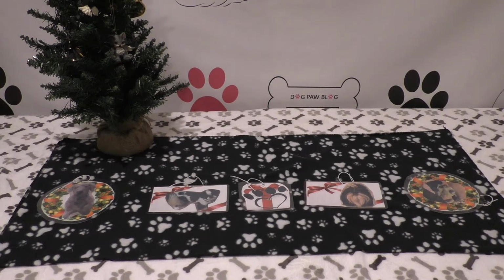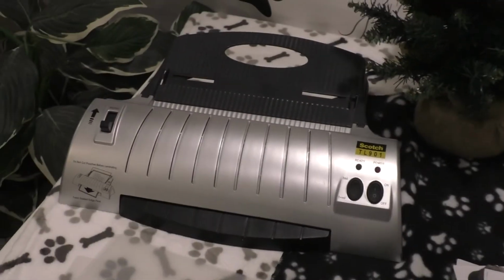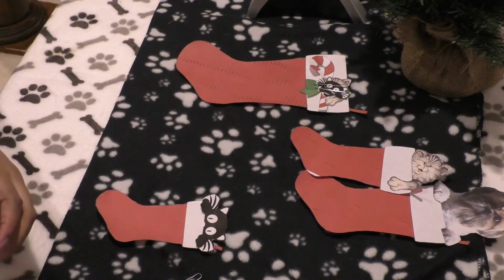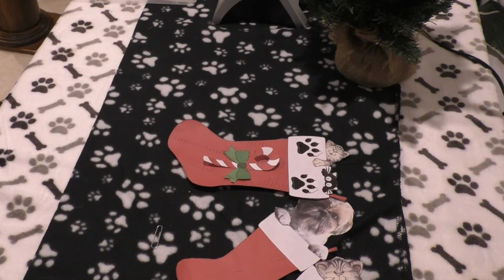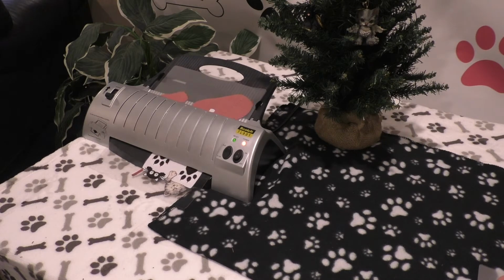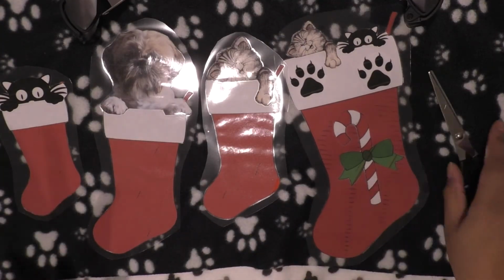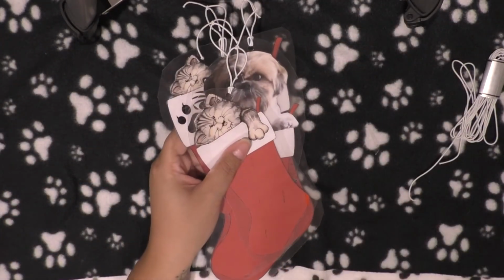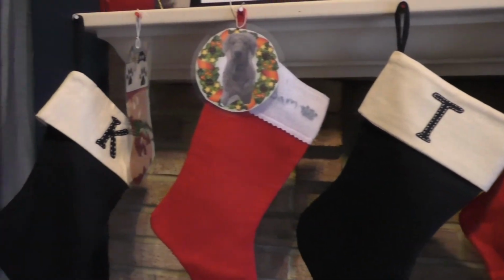DIY Dog Christmas Ornaments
In this video, I show you how I've made several ornaments for my pets. These are simply to make, and you can really design them to match any holiday decor.

Products mentioned:
Do It on a Dime laminating video-

Camera used:
Primary shots: Panasonic HC-V770
Secondary shots: Sony HDR-CX 190

All products purchased by me; unless explicitly stated. All opinions are my own.
Unboxings, hauls, and overviews- products I just obtained, but have not used.
Reviews- products I have had for a while, used, and if I recommend it or not and why.